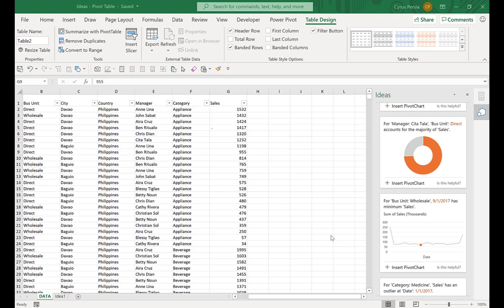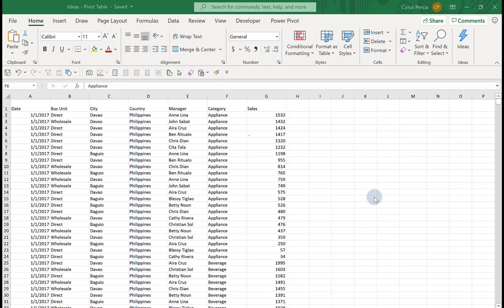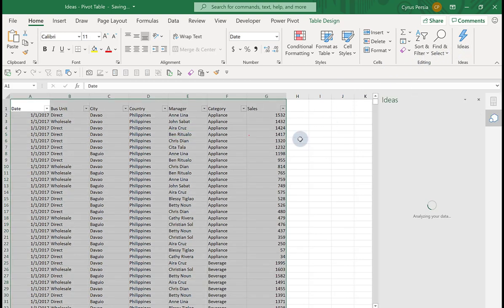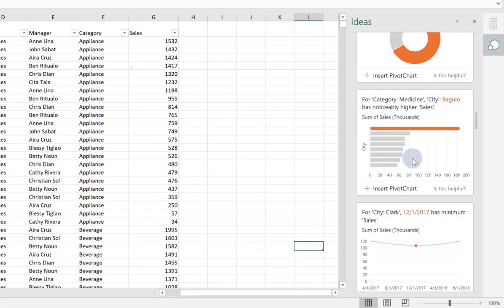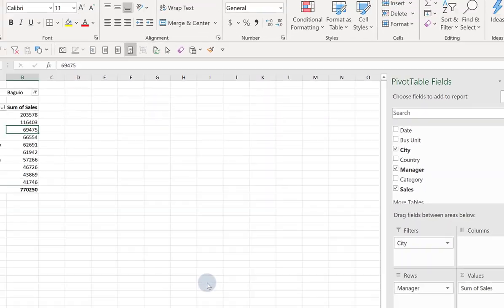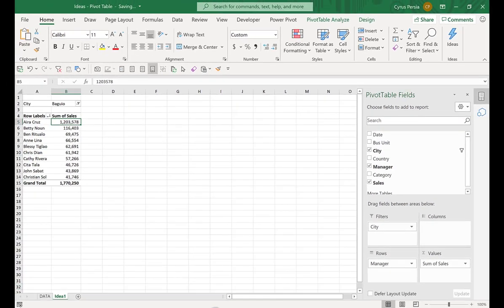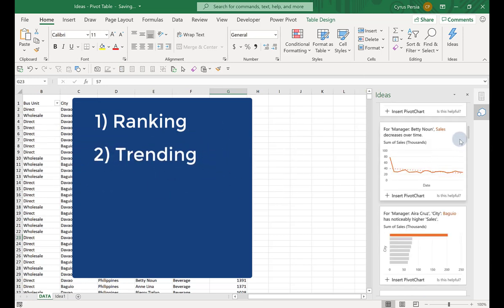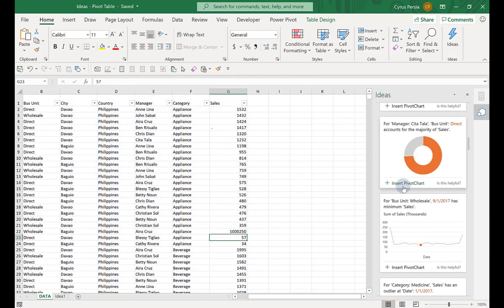Pivot Table Magic in Excel (IDEAS) - Tagalog Excel Tutorial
One of the four artificial intelligence features in Excel available to Microsoft 365 subscribers.

Kung hindi ka pa sanay gumawa ng pivot tables at pivot charts, pwedeng si Excel na lang ang gumawa nito para sa iyo. Maraming kang pagpipilian at siguradong marami kang magugustuhan sa ibibigay ni Excel.